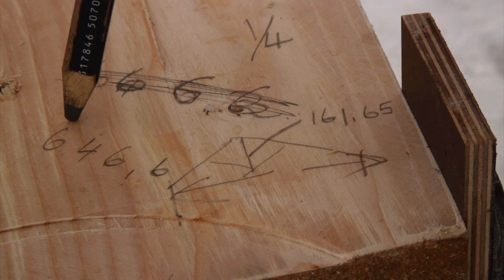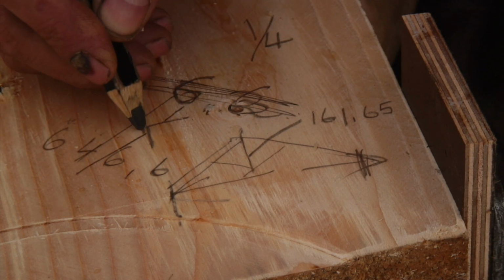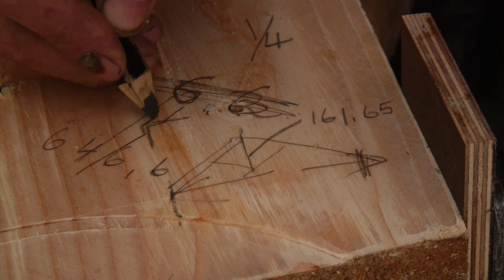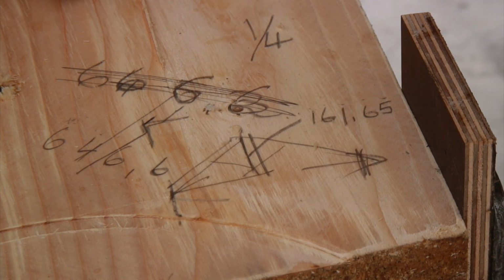🔴 5/35: building a Post and Beam Garage - Roof joist template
A film every few days is my aim with the building of this garage. In this one, apart from using the wrong English terms for the beams I have to do some maths, not my favourite, I have to check it and see it before I believe it is right. Next film is a stop animation of making these parts in bulk.